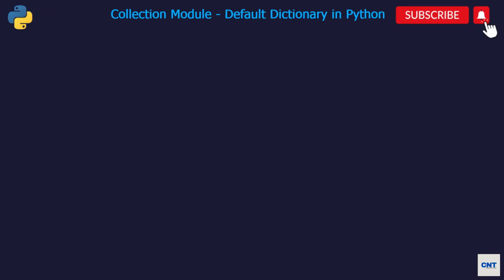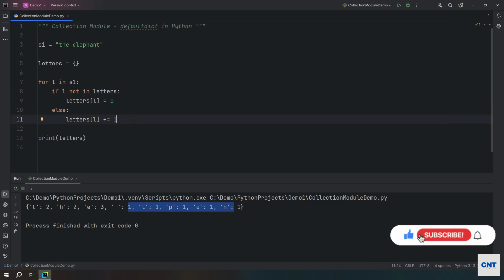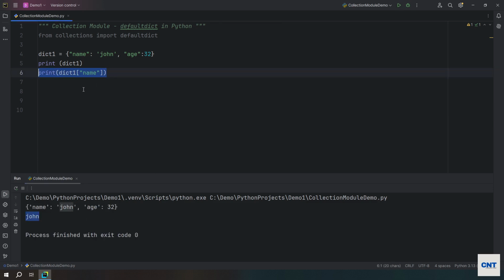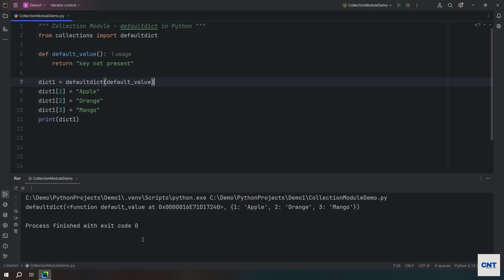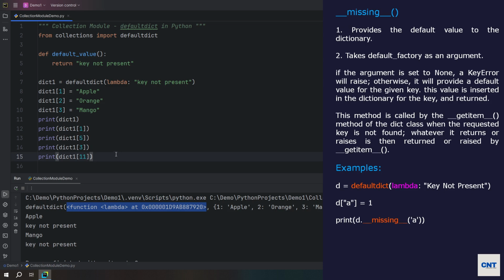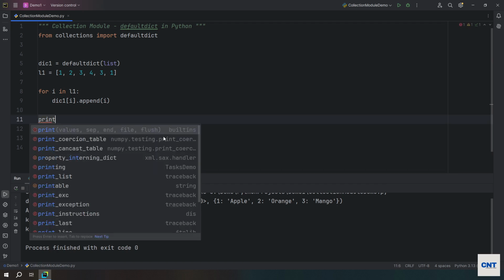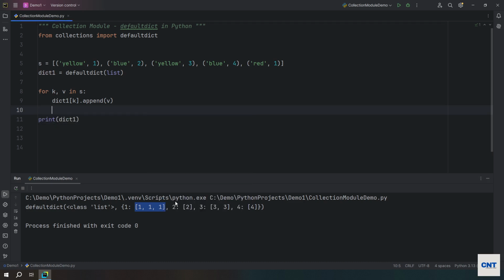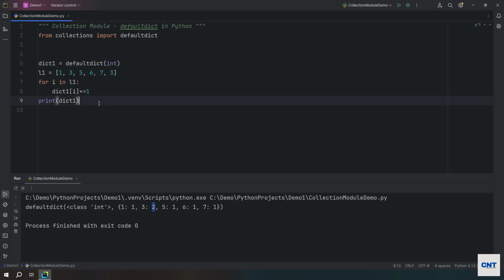defaultdict in Python | Advanced Dictionaries | Collection Module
In this video, we will learn what is defaultdict in Python and how to use Python defaultdict from collection module.

Timestamps:
00:00:00 Issue with standard dictionary in python
00:01:45 Overcome the issue with default dictionary
00:03:34 Default dictionary
00:03:55 default factory param of default dictionary
00:06:12 __missing()__ method of default dictionary
00:07:30 Using List as Default Factory
00:08:31 Using tuple list as Default Factory
00:10:18 Using int as Default Factory